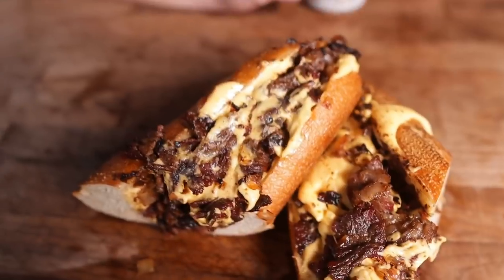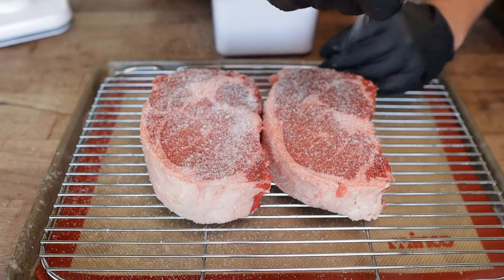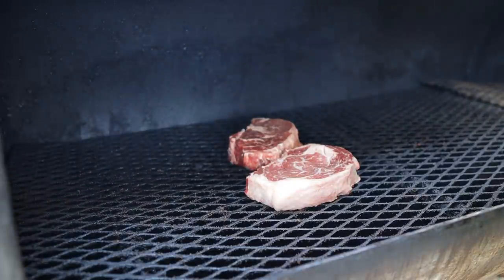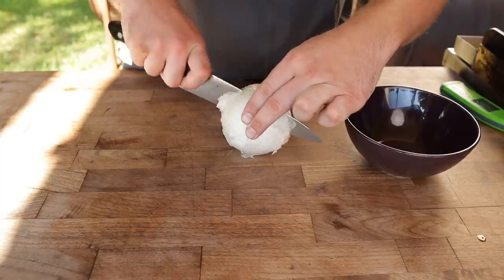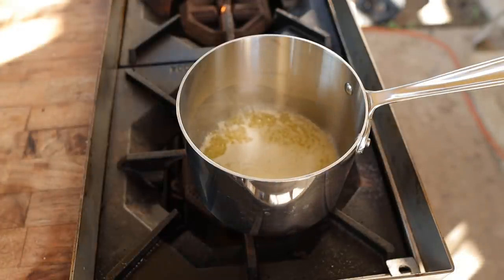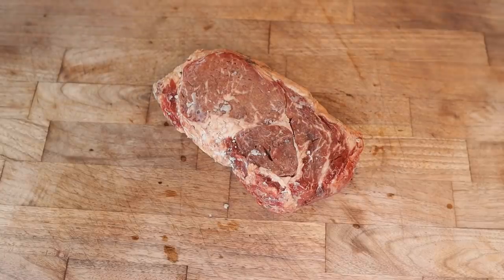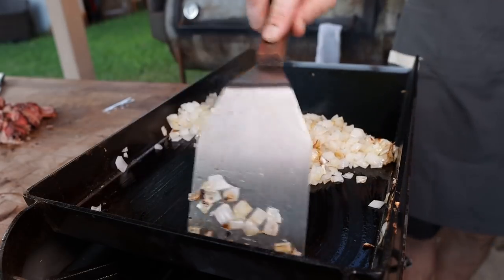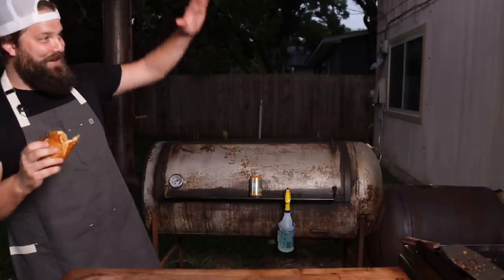Smoked Philly Cheesesteak | Chuds BBQ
My unique take on a Philadelphia Cheesesteak with a Texas style twist. Ribeye steaks dry-brined, tossed on the offset smoker, chilled, thinly sliced, then thrown on the griddle with onions and beef tallow. The homemade Cheez Whiz style cheese takes this sandwich over the top.